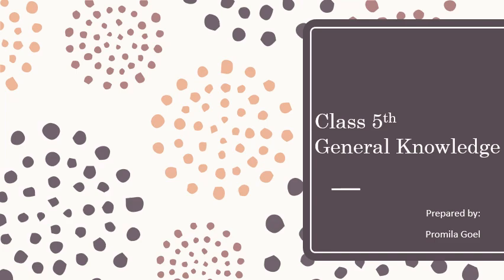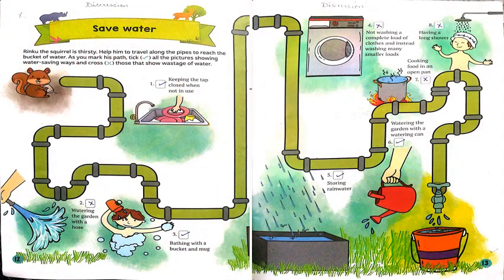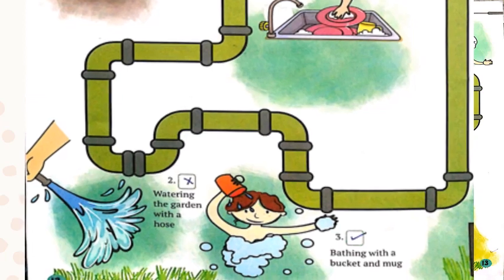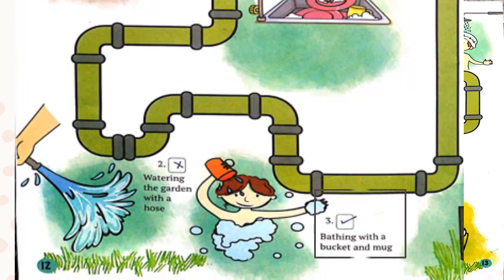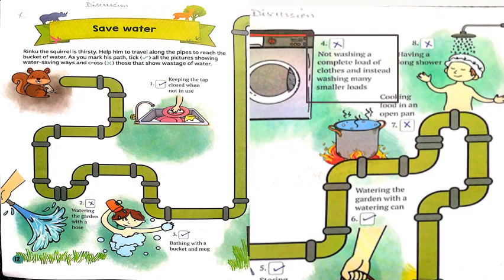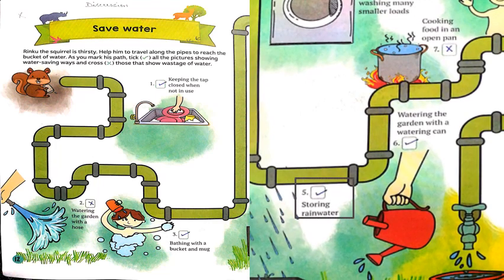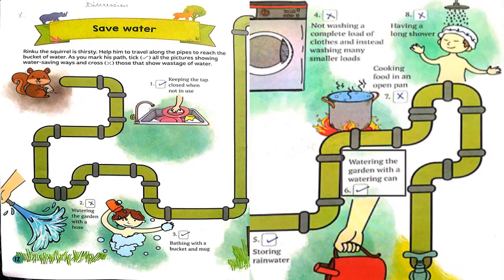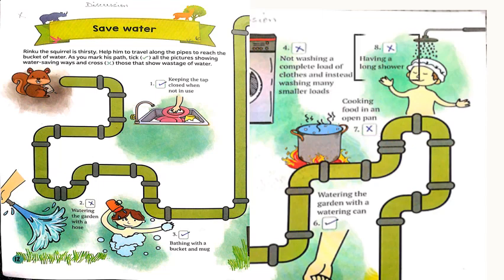G.K. - SAVE WATER